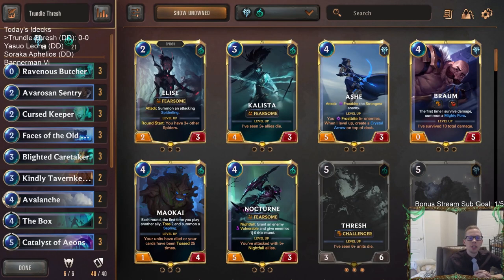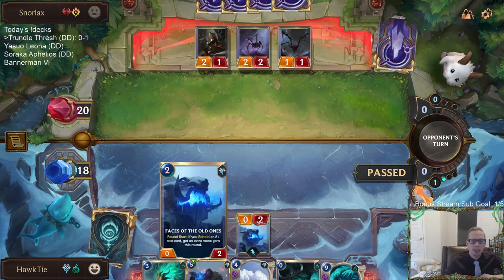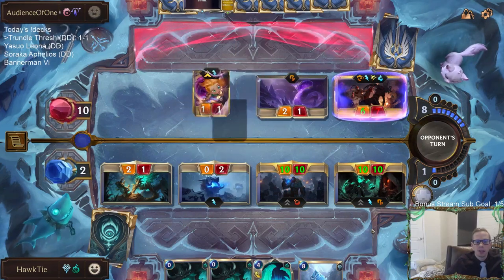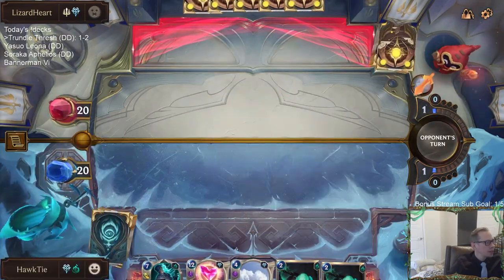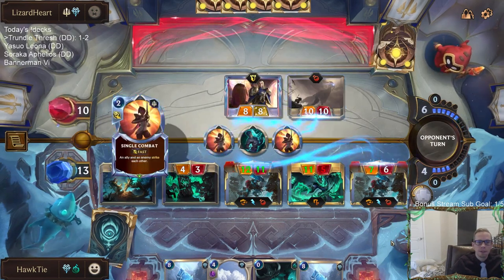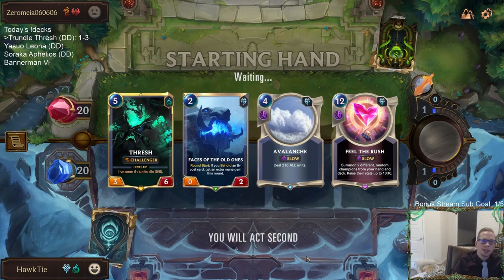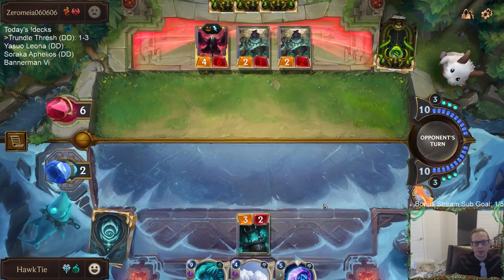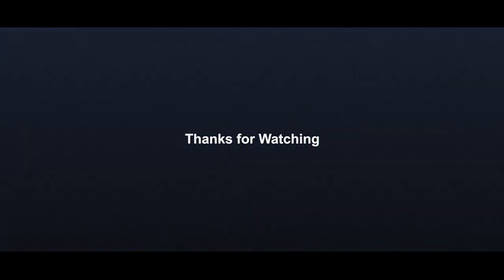Trundle Thresh: Has potential and tuned at end | Legends of Runeterra LoR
Legends of Runeterra Ranked deck: Trundle Thresh
Code:
CECAGAIFBMYDIAQBAEBQYAYDAEDAUFQBAICQIAQCAEARIMQEAECQCDYTDUAQCAIFDE
Champions: Thresh, Trundle